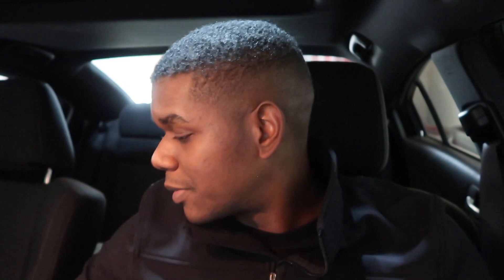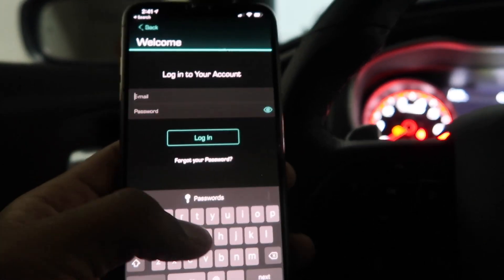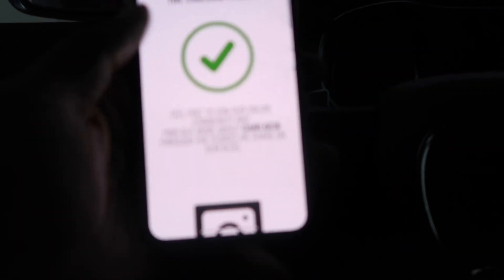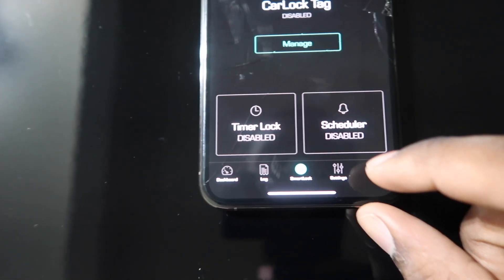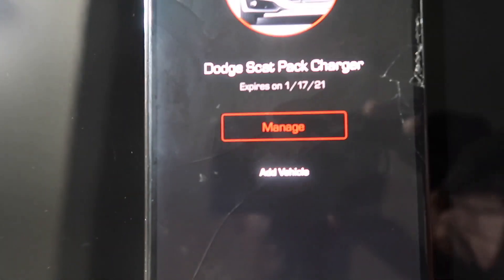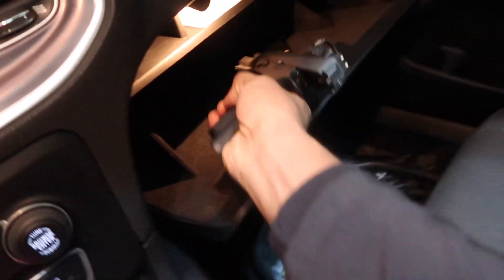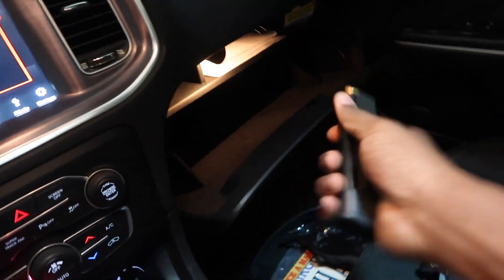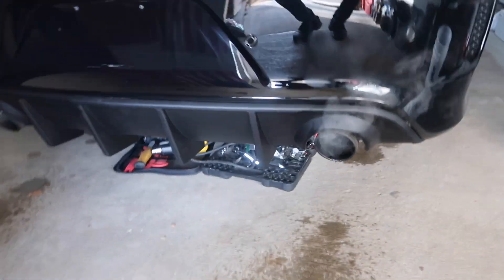PROTECT YOU AND YOUR Dodge Charger & Dodge Challenger!!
This video is about carlock